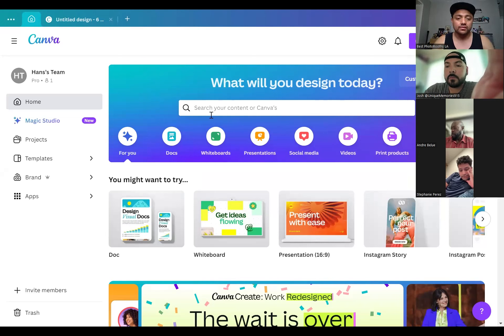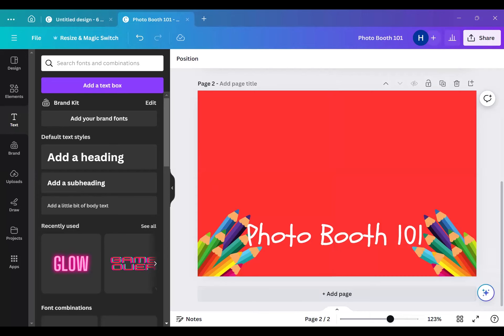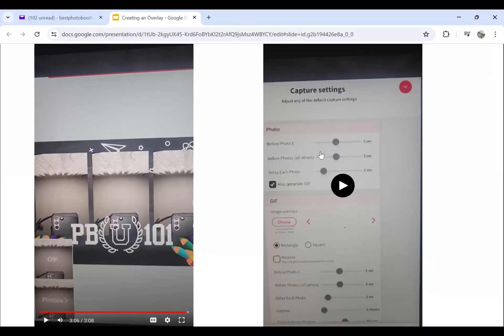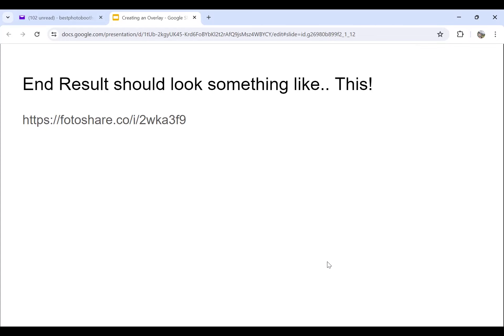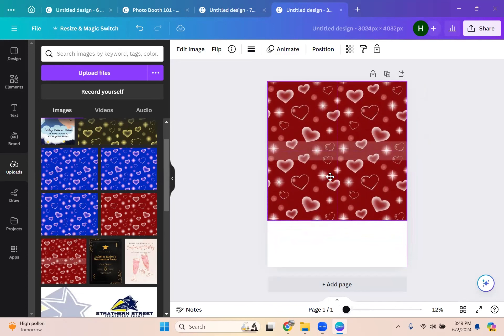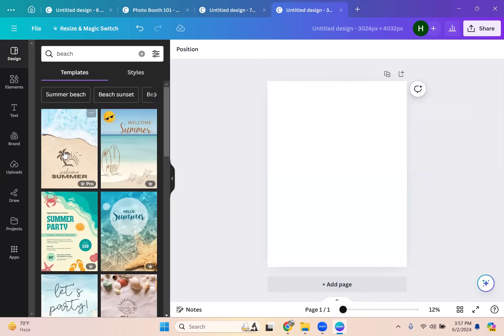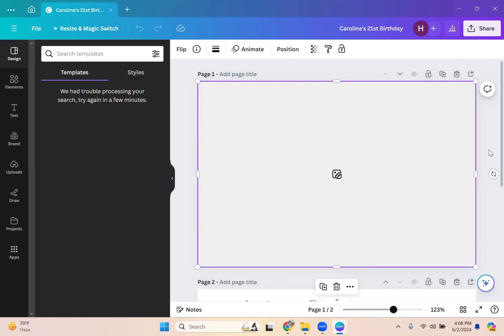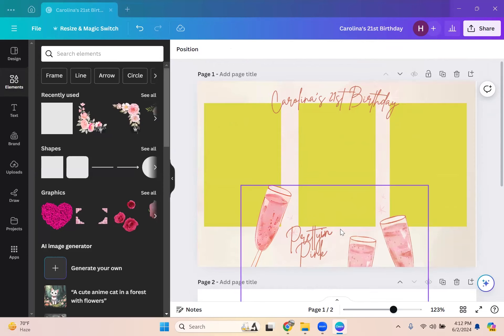How to make overlays, templates, welcome screens, and AI Backdrops on LUMABOOTH - LUMA BOOTH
Get LumaBooth Discount-
Make sure to click the link and create your account and pay for the year or the month. Doing this will also give you access to our private luma booth group chat for support.

1) Gaff Tape
2) Door Stopper
3) 3 prong to 2 prong adapter
4) 5ft extension cord
5) Wagon
6) Label Maker
7) Red Carpet
8) Screen Cleaner Kit
9) Table Skirt
10) Battery Pack for your phone
11) Jackery